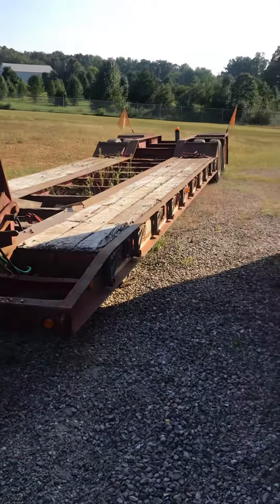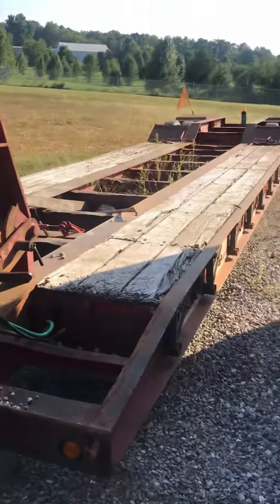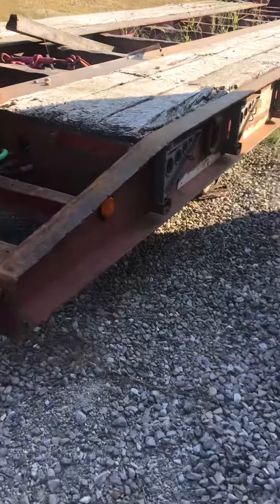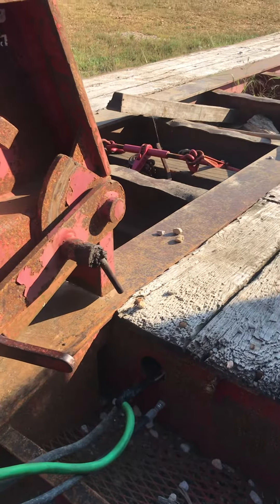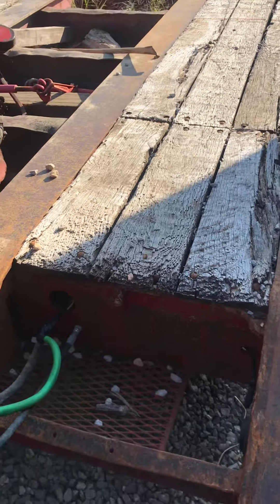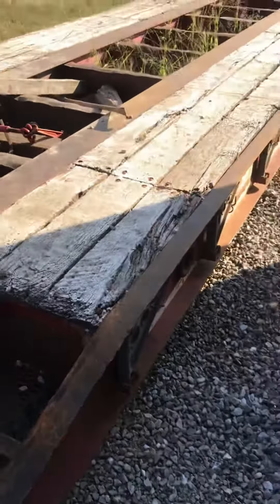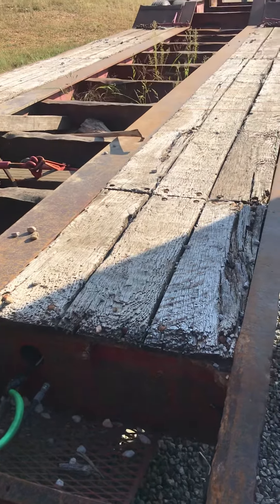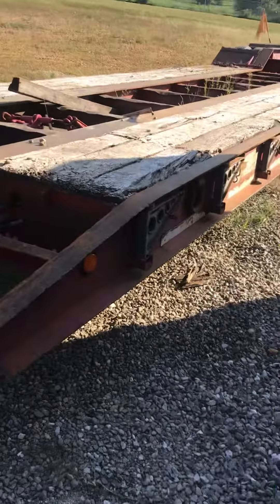September 15, 2019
Rogers lift height demo